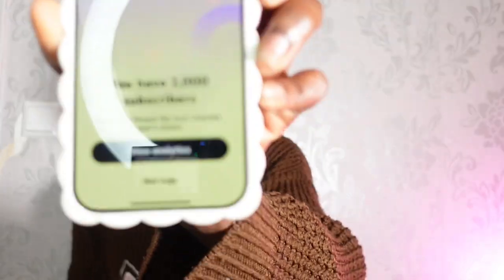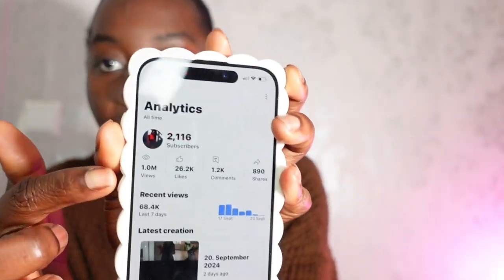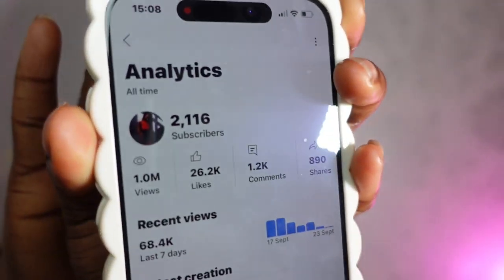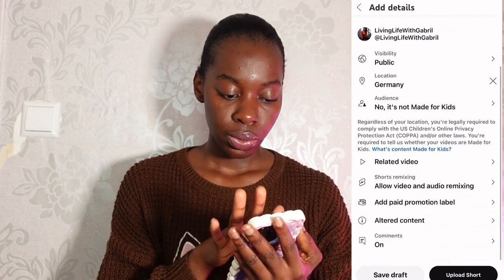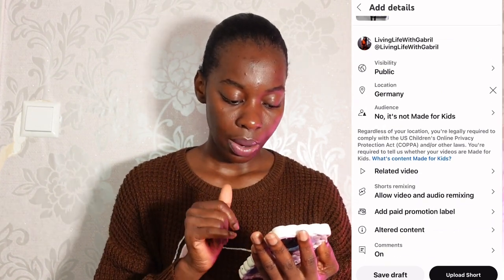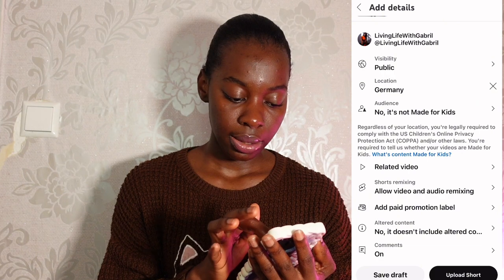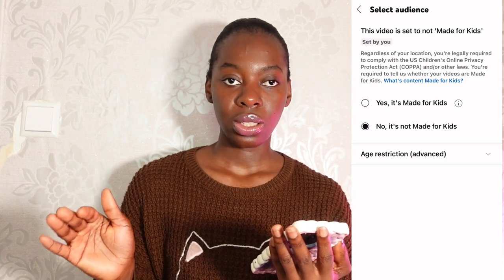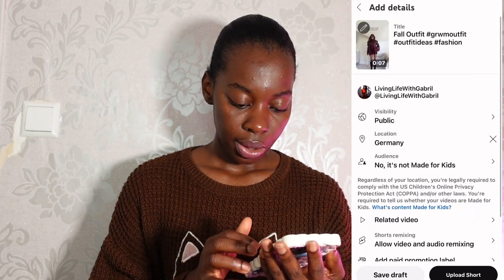How I Grew From 1,000 to 2,000 Subscribers on YouTube In 3days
Fyi
My name:Gabriella
Location:Germany
Camera used: SonyZV1 Or IPhone 15pro
Edition software:Cupcut

nowtogrowyouryoutupecnanne property
el howtogetmoreviewsonyoutubechannelha
ck